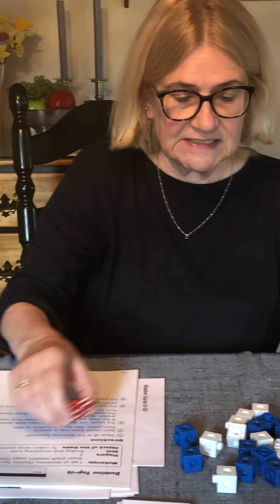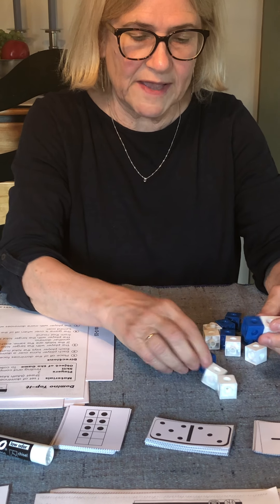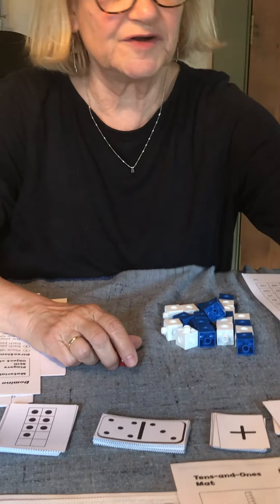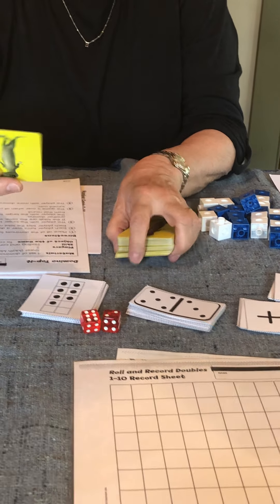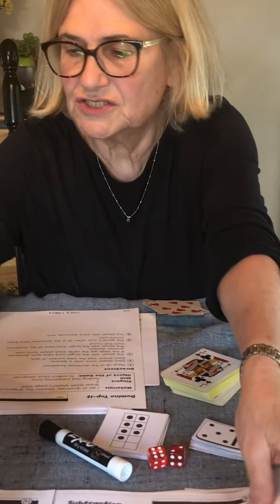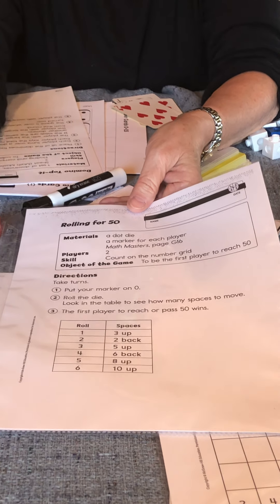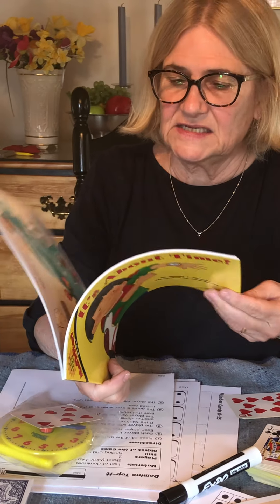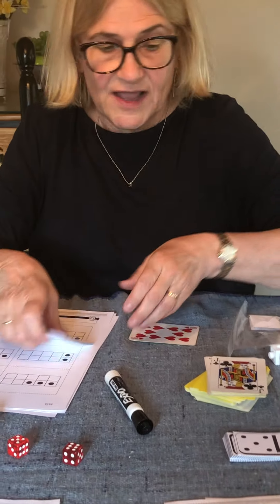MVRSD 1st Grade Math Video